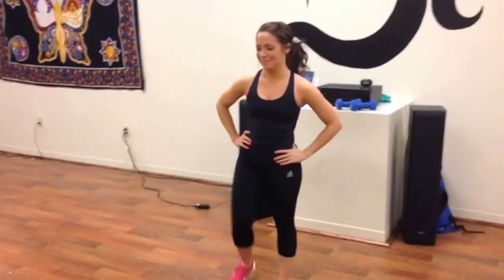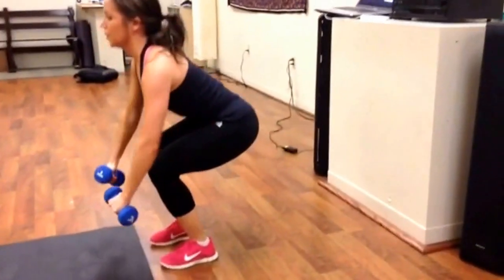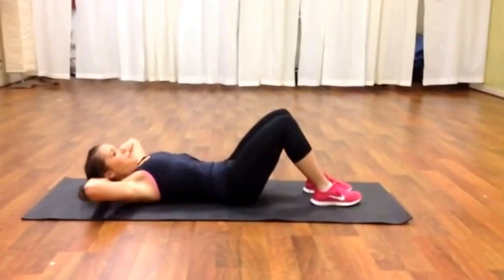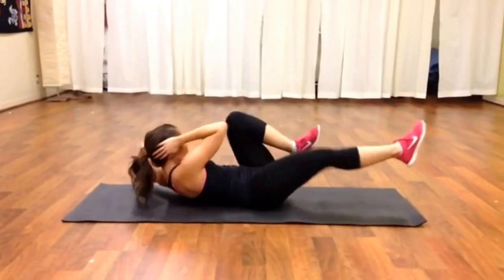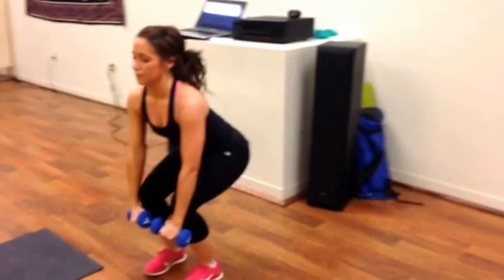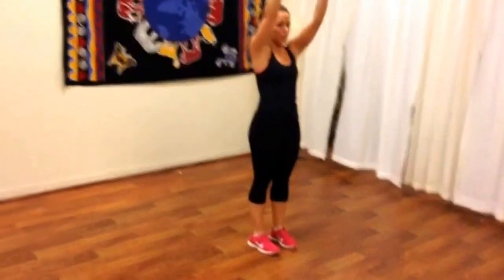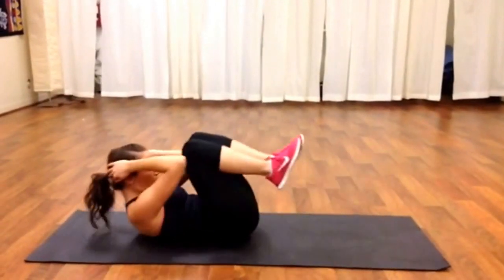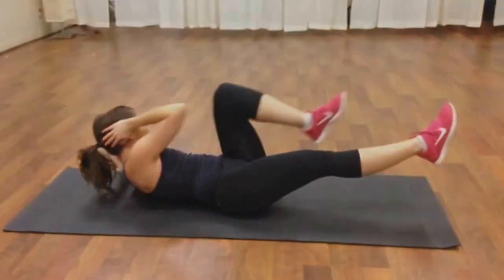Full body strength circuit, great for the gym or at home.